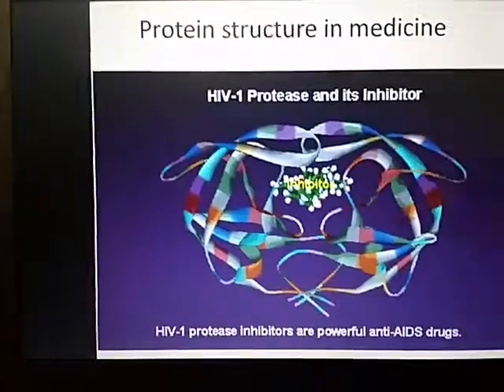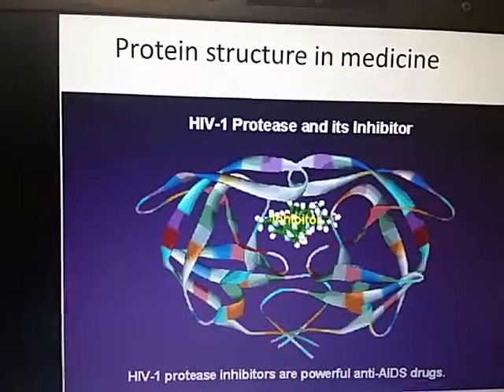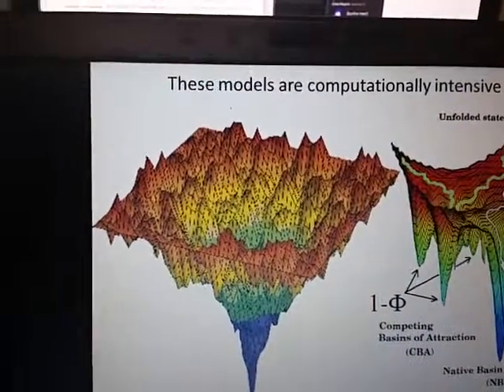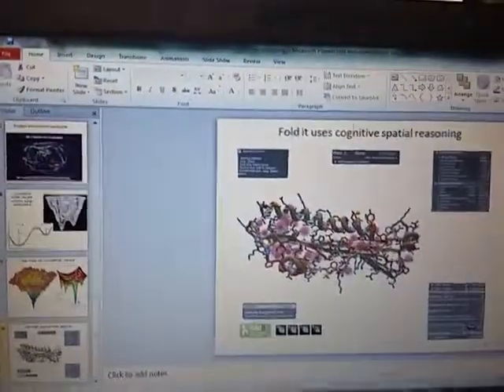fold it WM (shaky camera edition)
I had this recorded with a screen recording program and it was much neater, then the program malfunctioned and the file was corrupted. I've been through four different programs trying to reproduce the video I had, eventually I had to just film it with my phone. I'll upload the same presentation later with a functional screen/audio recording program, it will look much better. For now, try to grade for content please, or better yet, just wait till I have to the real thing up.